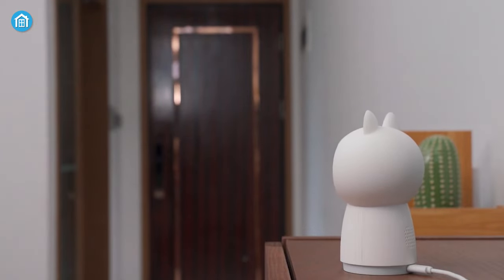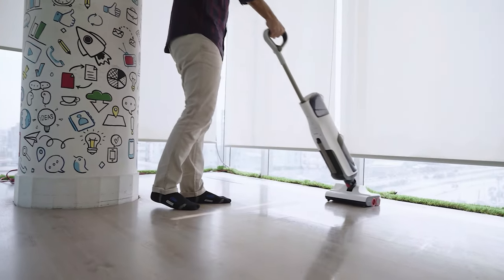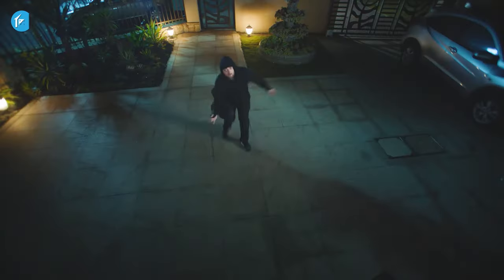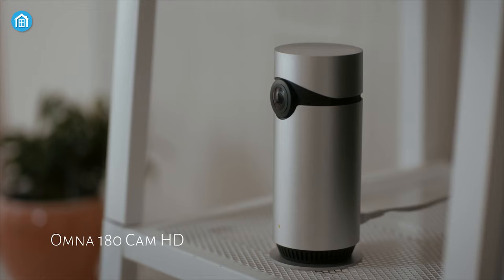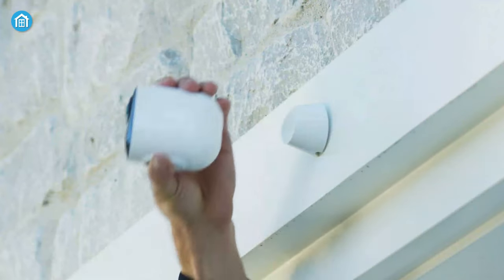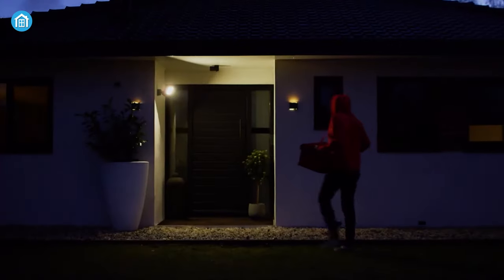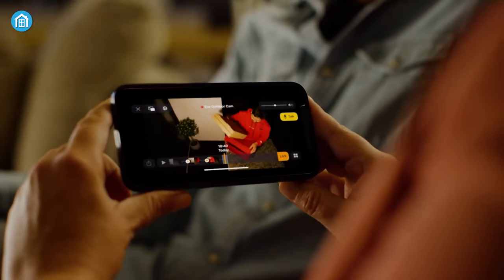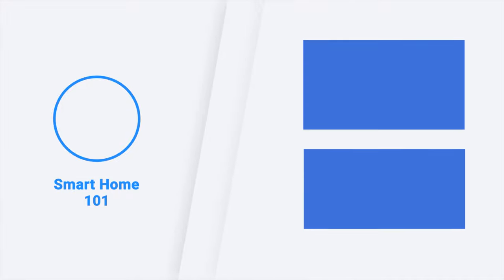Top 5 Best Apple HomeKit Cameras 2024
The best Apple HomeKit security cameras can be the perfect blend of high-end and home automation features. These security cameras are capable of recording high res videos, and they work with Siri voice commands and other home assistants as well. Apple HomeKit cameras have everything that you may be looking for. So, here are the Top 5 best Apple HomeKit cameras in 2023.